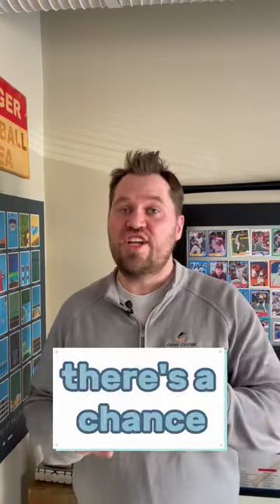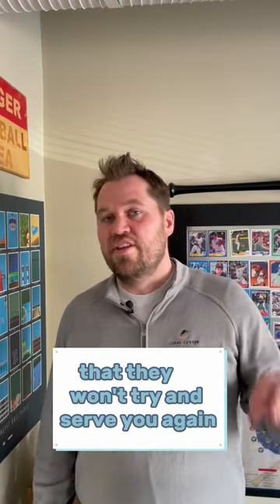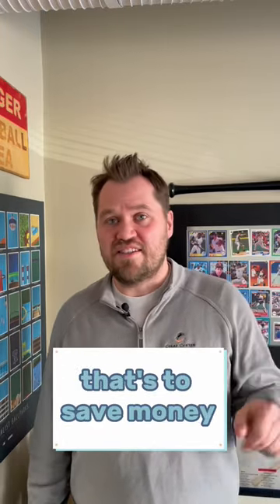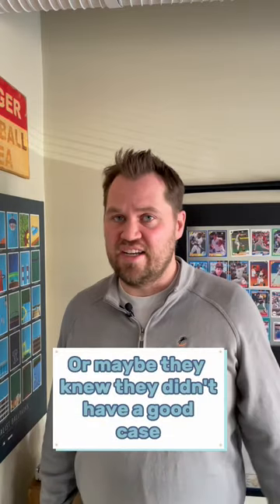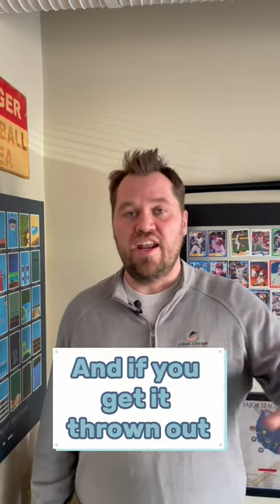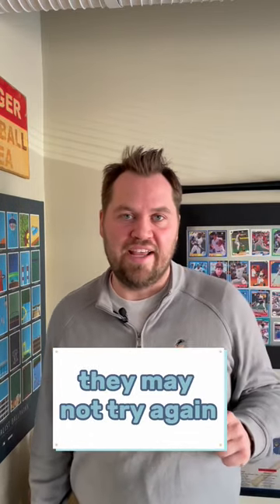How to a respond to a summons you received in the mail or that was left on your door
To get more information on how to defend yourself in from debt collectors, including tips, blog posts, forms, and courses, go

If you want to have a 1:1 coaching session with me where I teach you how to defend yourself and beat your debt collector in court, sign up If you aren’t in court yet, I can even teach you how to negotiate your debts.

If you need forms for your debt collection lawsuit, check out

If you need help settling your case, Solosuit has a great tool that helps you negotiate your debt without having to talk to a debt collector.

If you want to see if you have a basis to sue your debt collector for a violation of the Federal Debt Collection Practices Act, send us an email at and we will find you an attorney who can look at your case.

Our mission is to help as many people as possible defend themselves in court against debt collectors, but we need help spreading the word.